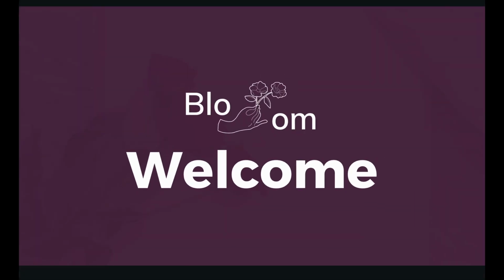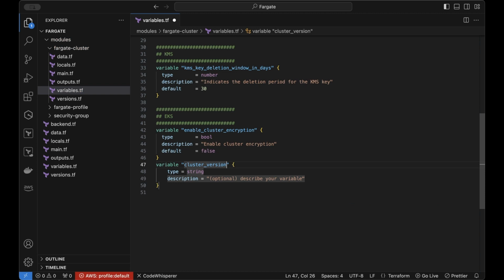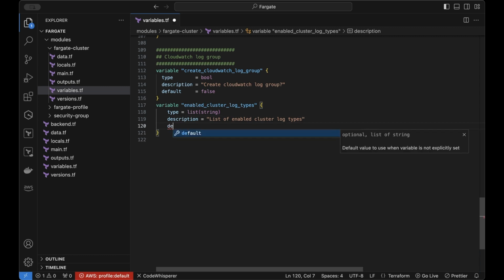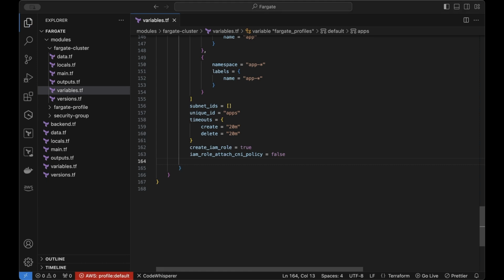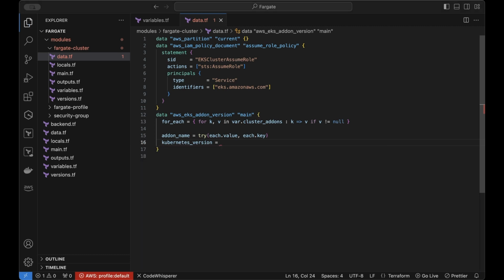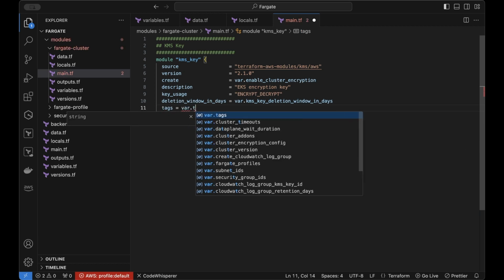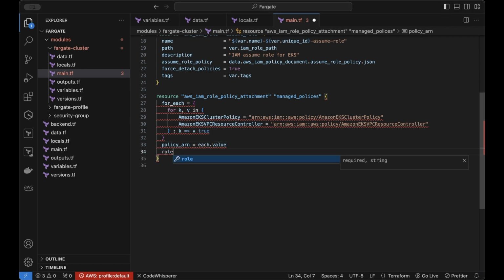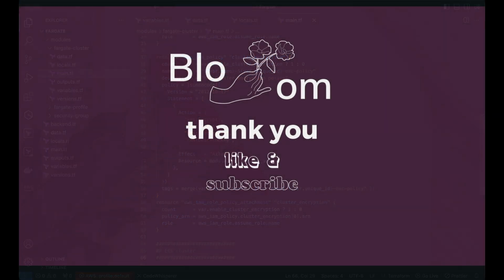09.IaC Modules: Fargate Cluster Part I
In this episode you get started on setting up the main module, fargate cluster module.